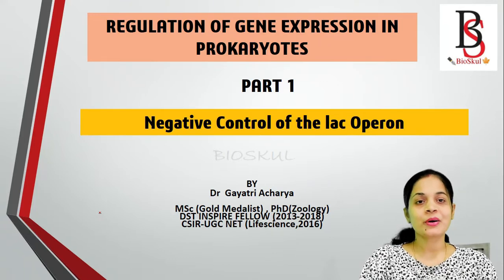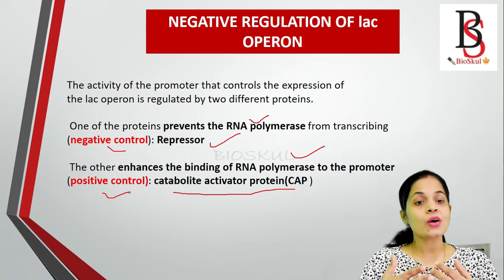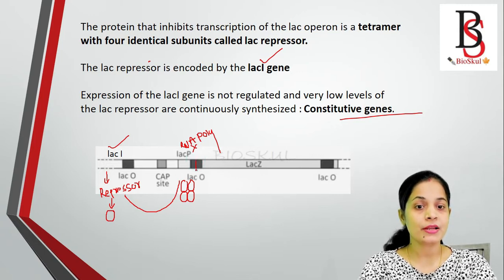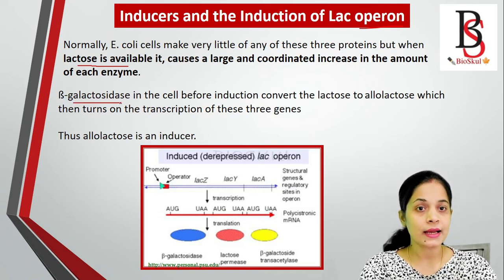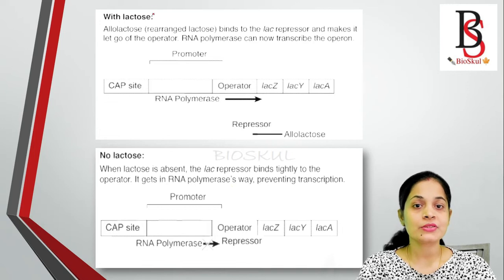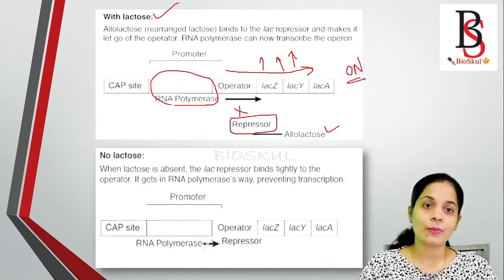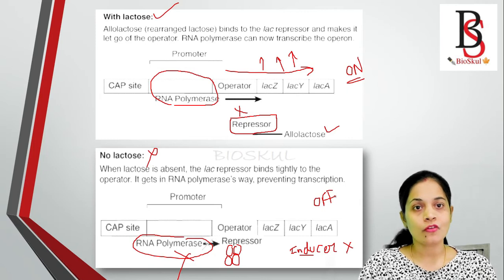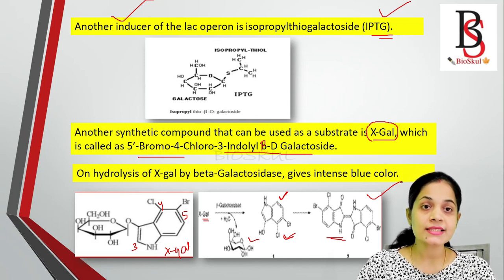The Lac operon | Negative Regulation of gene expression// Molecular Biology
The lac operon (lactose operon) is an operon required for the transport and metabolism of lactose in E.coli and many other enteric bacteria. Learn Negative Regulation of gene expression of lac operon@bioskul4409